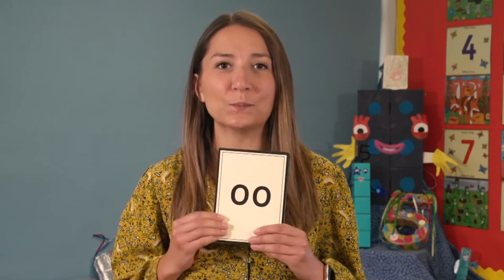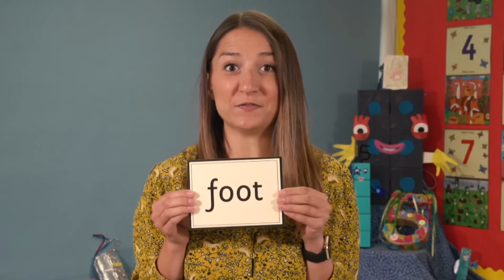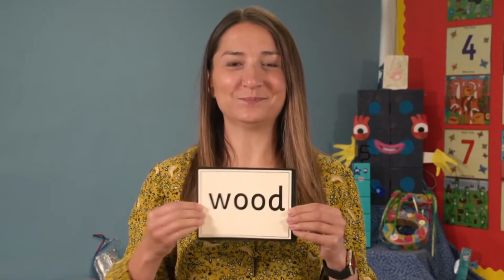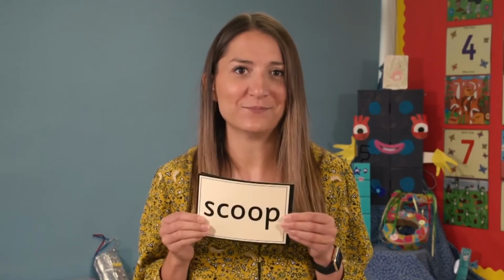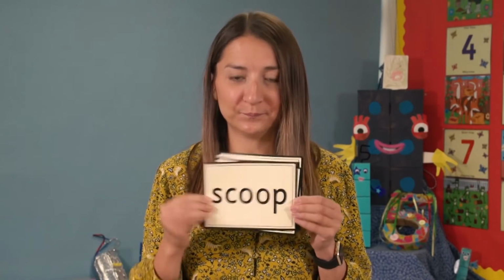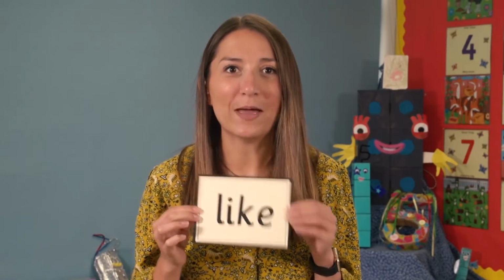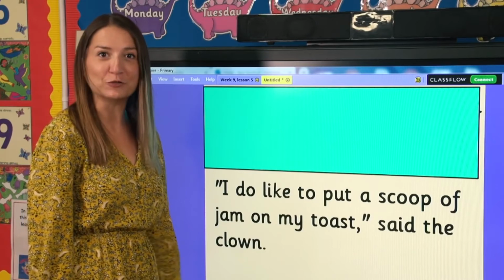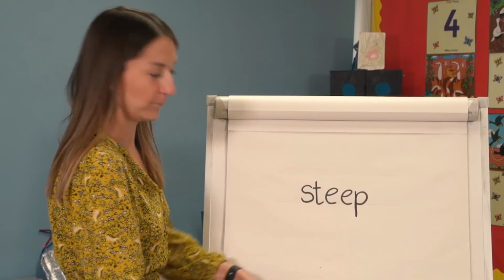Lesson 45 Adjacent consonants and longer vowel sounds